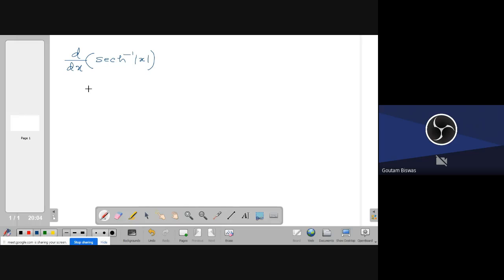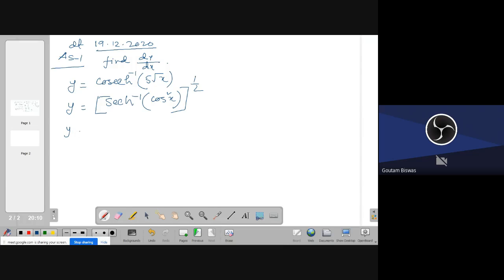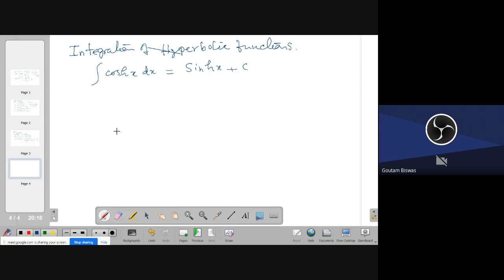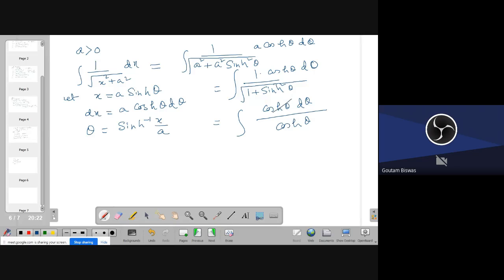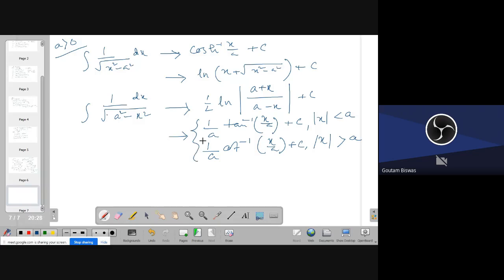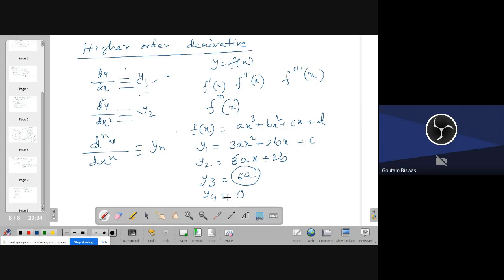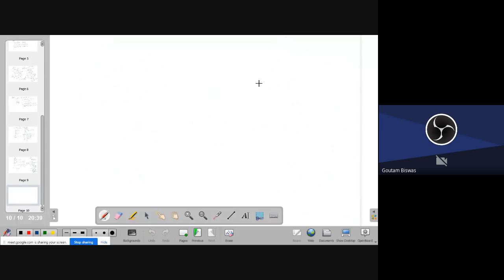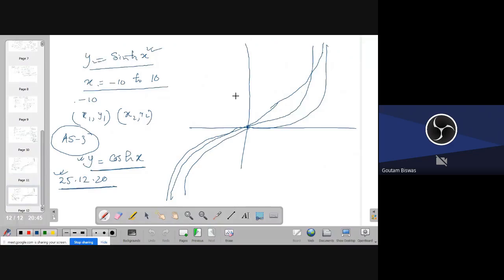Hyperbolic functions & HIGHER ORDER DERIVATIVES 1 2020 12 19 at 06 33 GMT 8